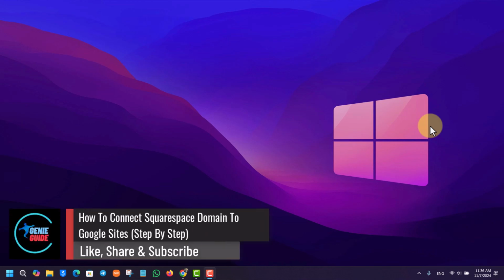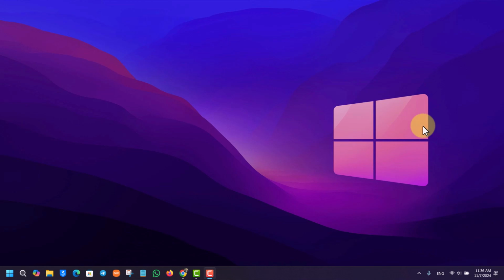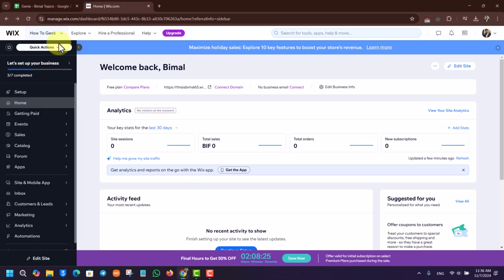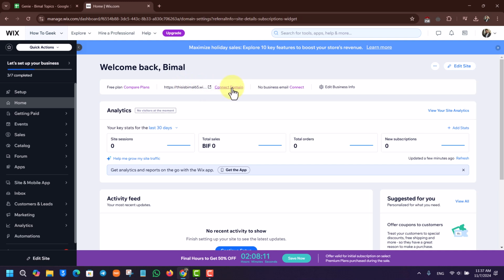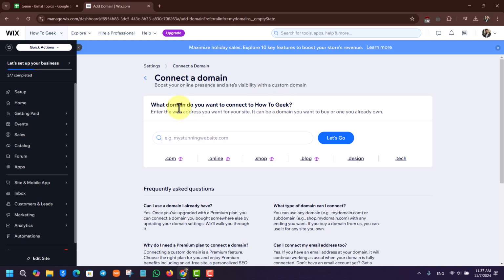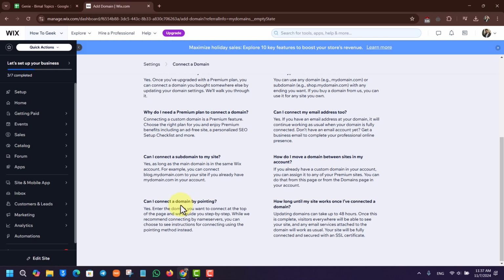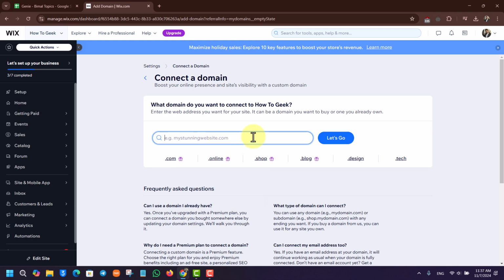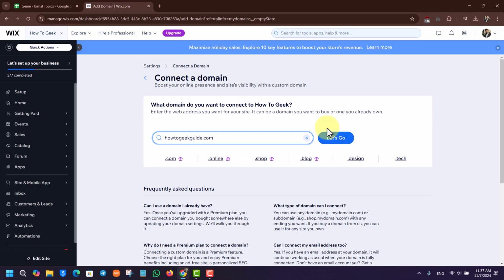How To Connect Squarespace Domain To Wix Website (Step By Step) !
This video provides a guide on how to connect a Squarespace domain to a Wix website. If you’ve purchased a domain through Squarespace and would like to use it with your Wix site, this tutorial will take you through each step of the process.

To start, go to your Wix dashboard by navigating to manage.wix.com, where you’ll see options for managing and setting up your site. On the homepage, look for an option labeled "Connect Domain." If you don’t see it immediately, you can also find this option in the “Setup” section. Click on "Connect Domain," and you’ll be prompted to specify which domain you’d like to connect. At this point, you can enter your Squarespace domain.

If you’re connecting the domain via pointing, Wix will guide you through each step. After entering your domain, click on the “Let’s Go” button. Wix will then provide you with the DNS (Domain Name System) settings needed to complete the connection. Now, go to your Squarespace account, access the DNS settings for the domain you purchased, and replace the existing settings with the DNS information provided by Wix. This change allows your Squarespace domain to direct visitors to your Wix website.

Once you’ve updated the DNS settings, it may take a few hours for the changes to propagate across the internet, after which your Squarespace domain will be successfully linked to your Wix site. This process enables you to use a domain you already own on Squarespace with a site you’ve built on Wix, offering a seamless experience for your visitors.

**Timestamps**

0:00 Introduction
0:02 Overview of connecting a Squarespace domain to Wix
0:10 Accessing the Wix dashboard
0:16 Finding the “Connect Domain” option
0:33 Entering Squarespace domain details
0:42 Copying and entering DNS settings in Squarespace
1:08 Finalizing connection and saving changes
1:16 Conclusion

**SEO Description**

This video explains how to connect your Squarespace domain to a Wix website easily, covering each step of the process, including updating DNS settings and linking the custom domain. Ideal for users who want to use a Squarespace domain on a Wix site, this guide ensures a smooth transition to a custom URL.

**Hashtags**